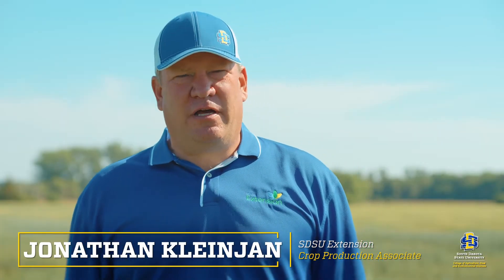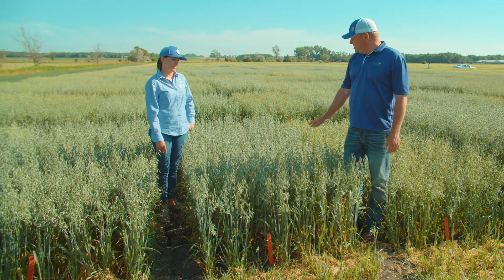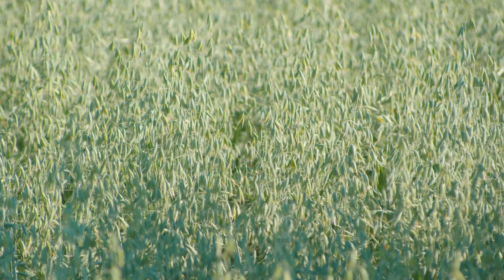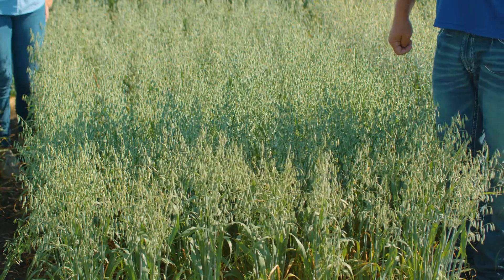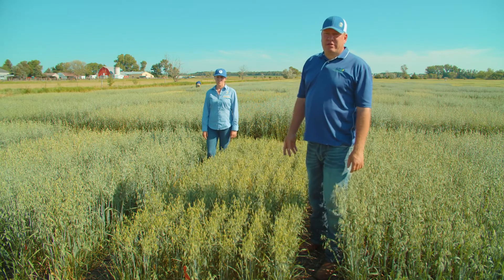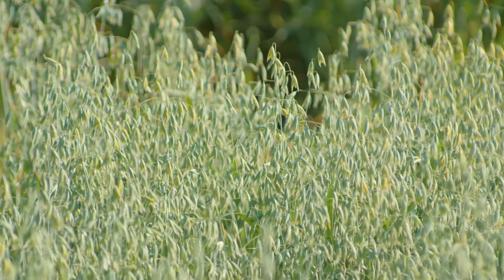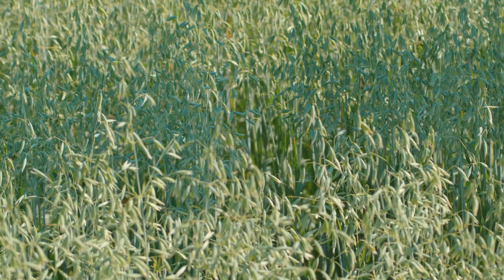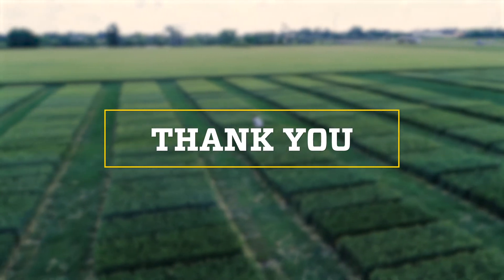2021 Brookings Crop Performance– Oat Trials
In this Brookings Crop Performance video on June 30, 2021, Dr. Melanie Caffe, SDSU Oat Breeder , and Dr. Johnathan Kleinjan, SDSU Extension Agronomy Specialist, go over SDSU's 2021 Oat Variety Trial beds in Brookings, South Dakota, and discuss the different oat varieties and their current results.